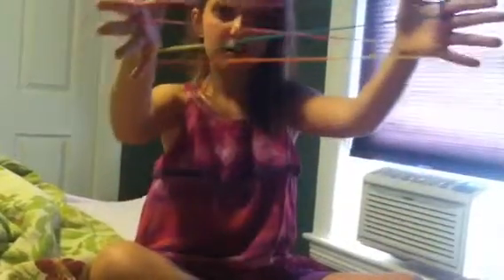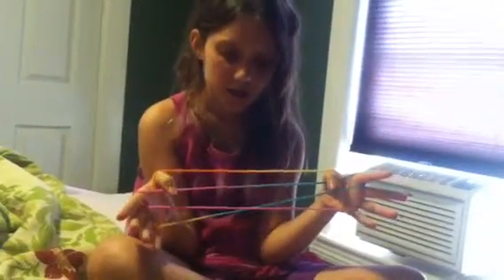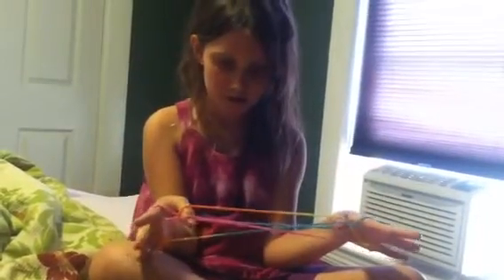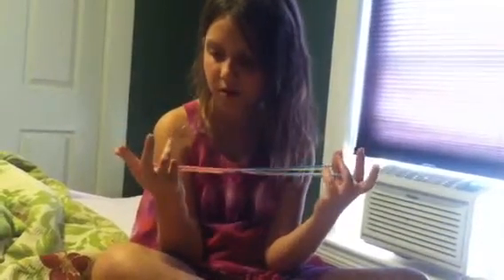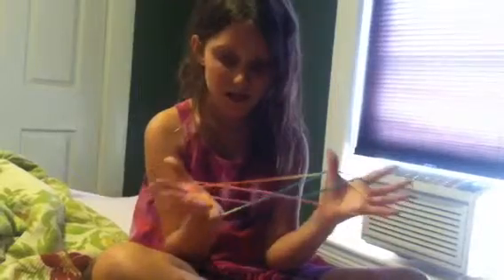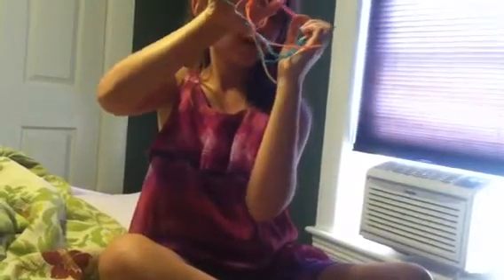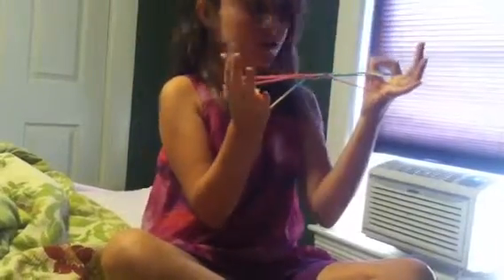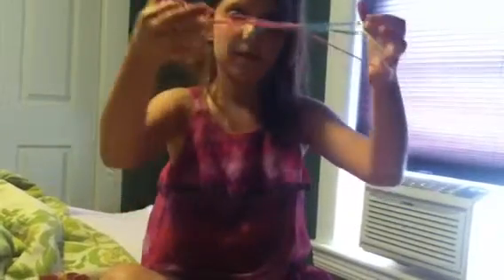How to do Jacobs ladder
Hannah teaches you how to do Jacobs ladder. A fun string game for kids